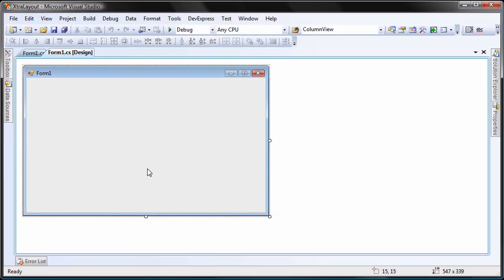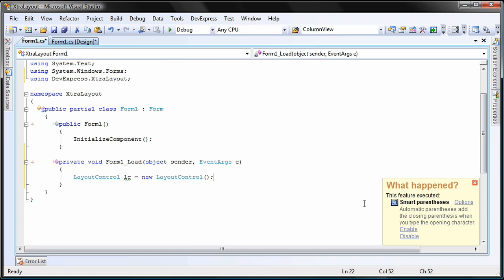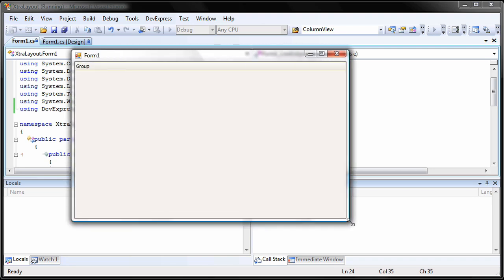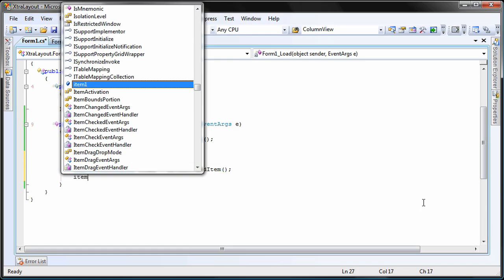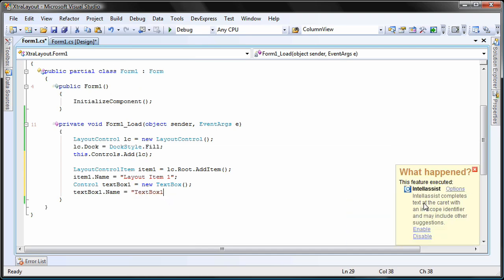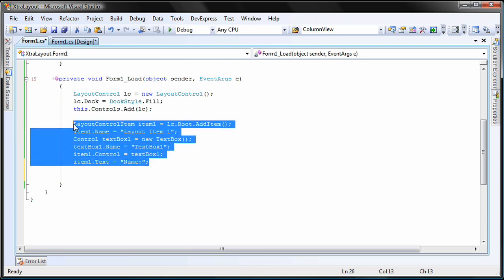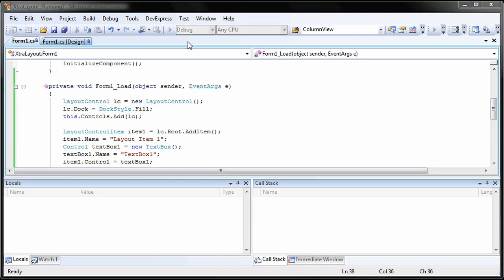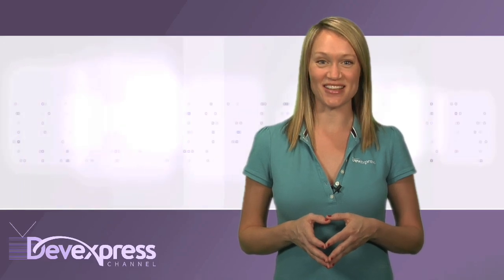WinForms Layout Control - How to Create Layout Items Using Code - Tutorial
This video covers our 2009 release. Learn how to create a simple Layout Control with a single group and then add two items to it.  All done completely from code.  For more information about our latest subscriptions, please visit...